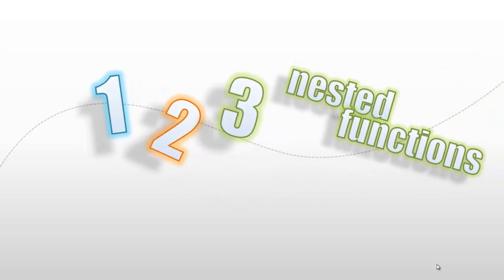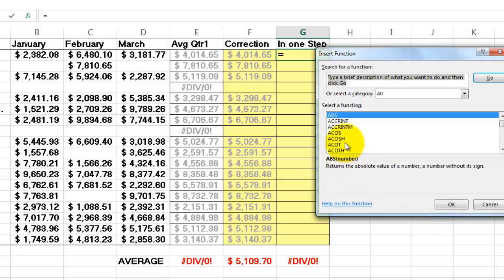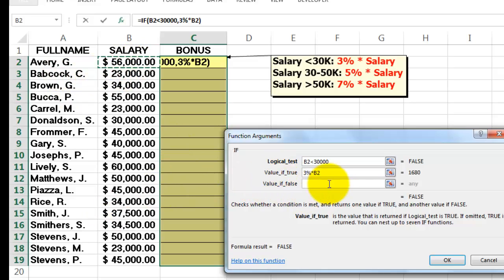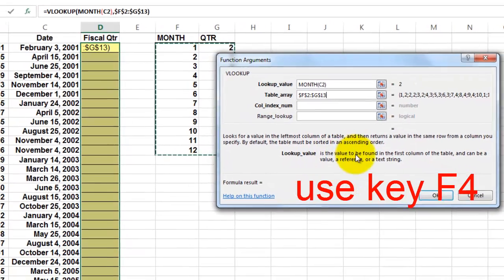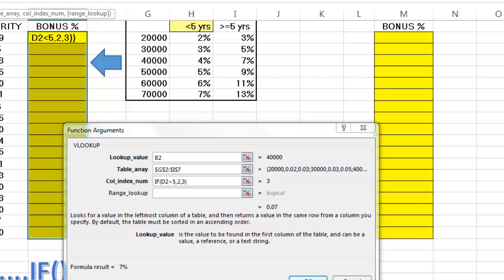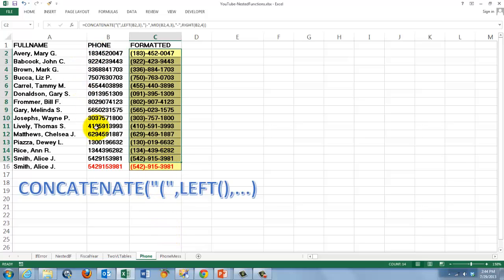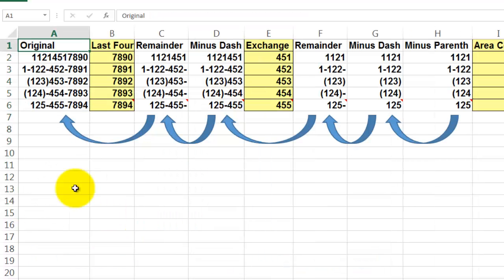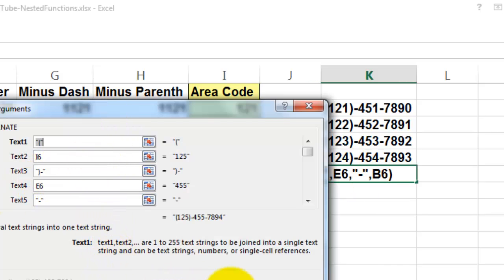Nested Functions in Excel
Very often in Excel you don't need just one function, but a combination of functions that work together to give you the desired result. The most common combination is using nested functions inside the main function. I will use some simple examples to show you how that works.